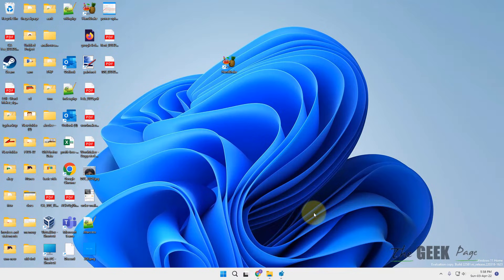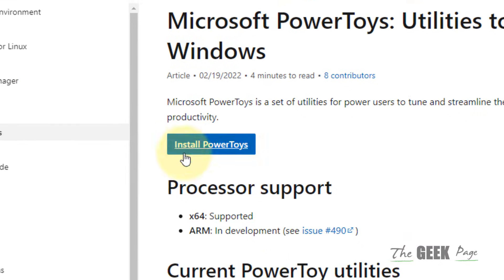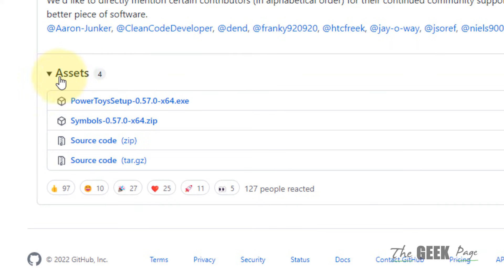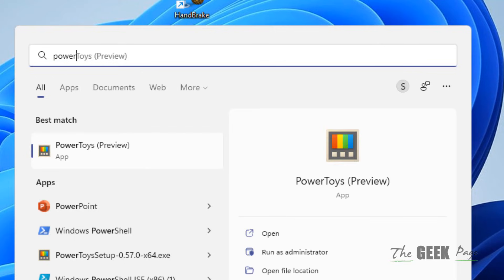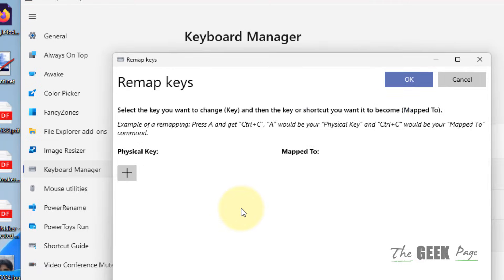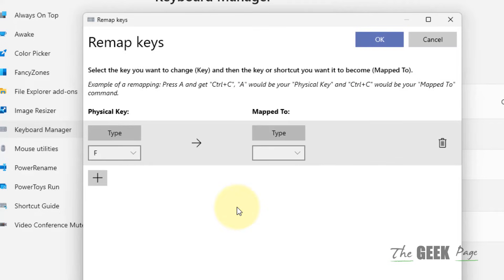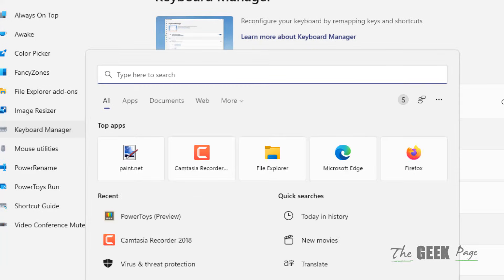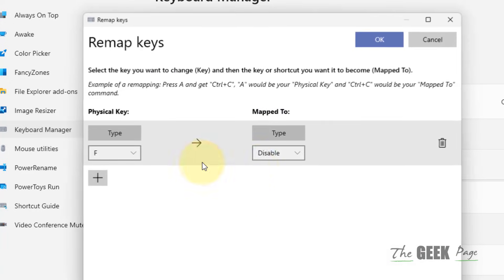how to disable any key on keyboard on Windows 11 or 10